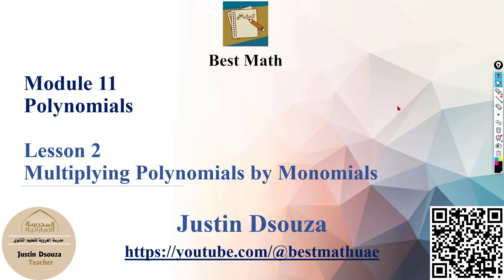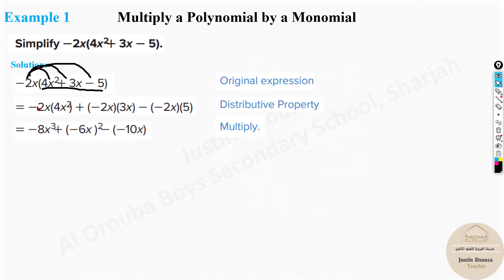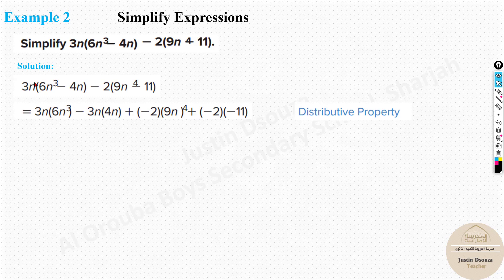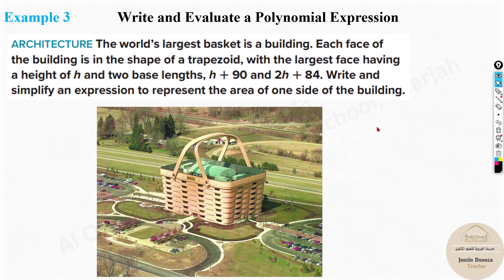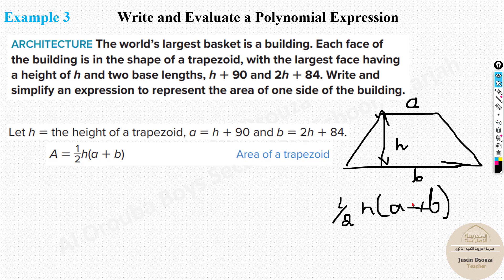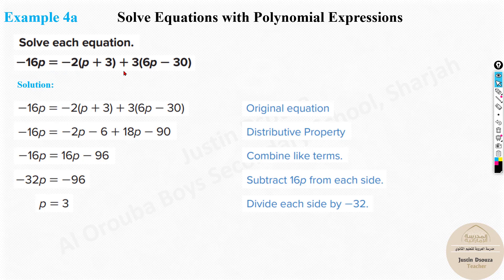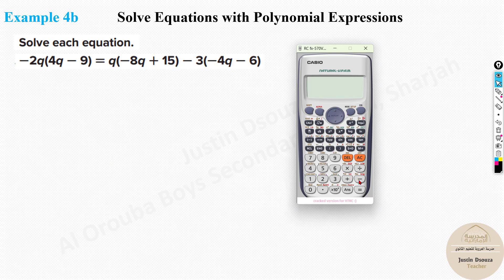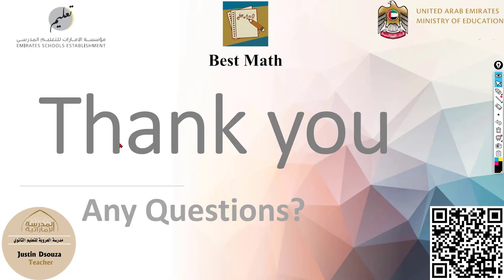Multiplying Polynomials by Monomials [Module 11 Lesson 2]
Lesson 2 Multiplying Polynomials by Monomials
Grade 10 Adv Module 11 Polynomials